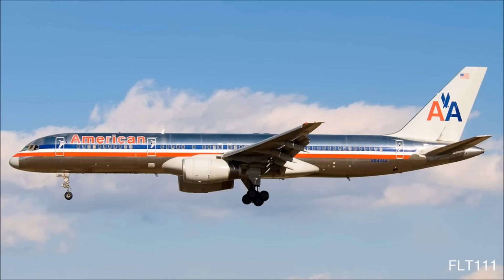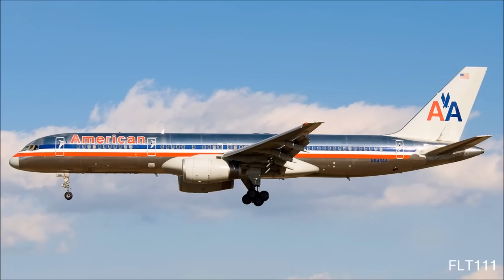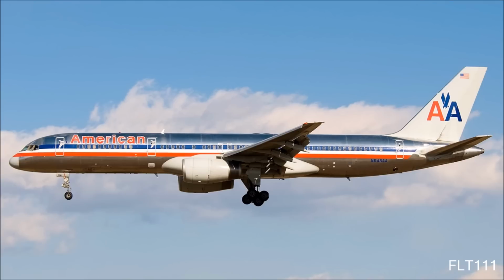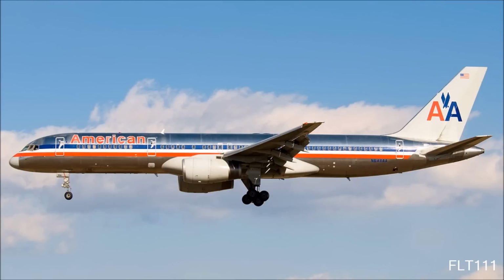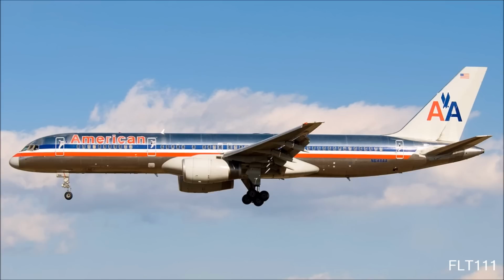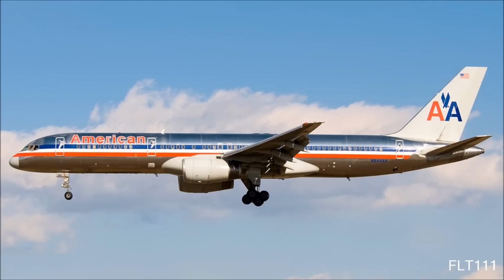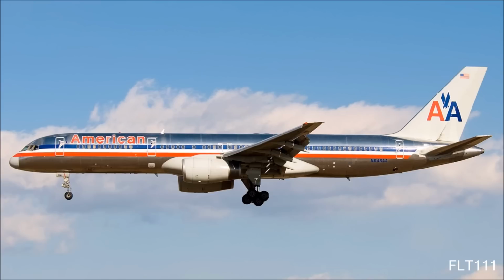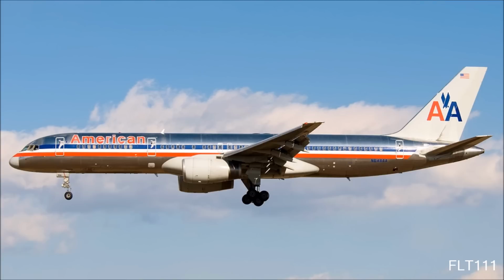American Airlines Flight 77 - ATC Recording [TERRORIST SUICIDE HIJACKING]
Note(s):
Unless otherwise indicated, all times are set in local time, based on a 12-hour clock.

Aircraft Accident/Incident Overview:
The accident aircraft was a Boeing 757-223 and was delivered to American Airlines in 1991. The accident aircraft was registered under American Airlines as "N644AA" and was equipped with 2 Rolls-Royce RB211-535E4B engine(s).  At the time of the accident the aircraft was 10 years old.

Air Accident/Incident Overview:
On the 11th of September, 2001, American Airlines Flight 77 took off from Washington Dulles International Airport, Virginia at 8:10 AM for Los Angeles International Airport, California. On board were 58 passengers and a crew of 6. There plan was to hijack the aircraft, disable the flight crew, take over the flight controls and crash the aircraft into the Pentagon, which is the headquarters of the United States Department of Defense, located in Arlington County, Virginia, across the Potomac River from Washington, D.C. Flight 77 would be one of four aircraft hijacked that day as part of the September 11 terrorist attacks.

At 8:45 AM, Flight 77 reached its cruising altitude of 35,000 feet. At 8:50 AM, the last normal radio communication was made from the flight crew of Flight 77 with the Indianapolis Air Route Traffic Control Center (ARTCC). At 8:54 AM the aircraft began to deviate from its assigned flight path and make a 270 degree turn to the south. At 8:56 AM the transponder was switched off by the hijackers and the autopilot is set on a course heading east towards Washington D.C. The Indianapolis ARTCC, as well as American Airlines dispatchers, made several failed attempts to contact the aircraft. At the time the airplane was hijacked, it was flying over an area of limited radar coverage. With air controllers unable to contact the flight by radio, an Indianapolis official declared that the aircraft had possibly crashed at 9:09 AM.

Little is known about how and when exactly the assault took place on board. Although both black boxes were found, only the Flight Data Recorder (FDR) provided useful information, the Cockpit Voice Recorder (CVR) however, according to investigators, was too damaged and provided no relevant information. The only evidence that does exist are from two brief phone calls which came from a female flight attendant and a female first-class passenger. This occurred at between 9:12 and 9:30 AM. According to both phone calls, the hijackers used knives and/or box cutters to take over the flight, and that the passengers and crew possibly including either one or both pilots had been moved to the rear. No stabbings, passenger injuries and/or the threat of a bomb were mentioned by the female flight attendant and the female first class passenger. However investigators from the Federal Bureau of Investigation determined that the pilot of the flight was bludgeoned to death after conducting DNA analysis on his remains which would be retrieved from the crash site.

At 9:37 AM, Flight 77, flying at 460 knots, over the Navy Annex Building adjacent to Arlington National Cemetery, crashed into the western side of the Pentagon. The plane hit the Pentagon at the first-floor level, and at the moment of impact, the airplane was rolled slightly to the left, with the right wing elevated. The front part of the fuselage disintegrated on impact, while the mid and tail sections moved for another fraction of a second, with tail section debris penetrating furthest into the building. In all, the airplane took eight-tenths of a second to fully penetrate 310 feet into the three outermost of the building's five rings and unleashed a fireball that rose 200 feet above the building. Everyone on board the aircraft, including the 5 hijackers perished and as well as 125 people in the Pentagon.

References:
Information: